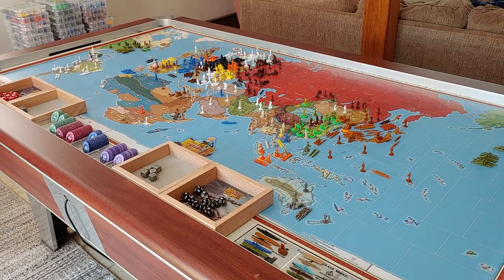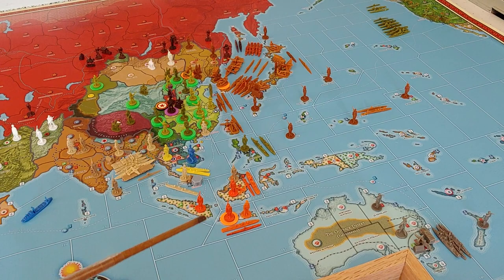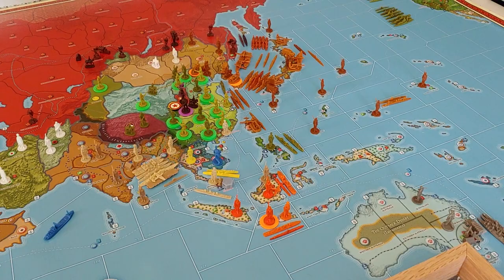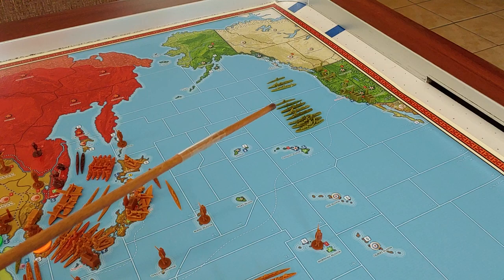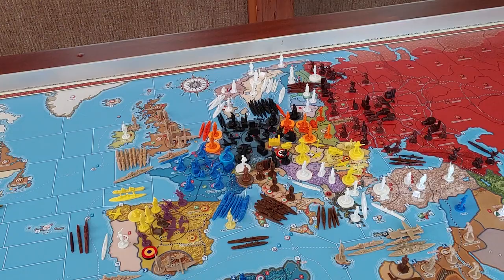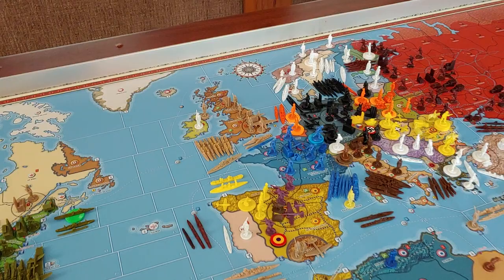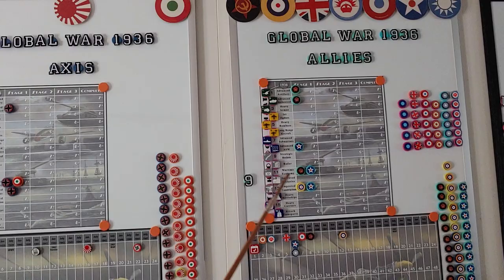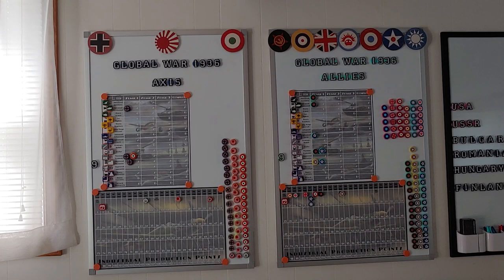Historical Board Gaming Global War 1936 V3 Game 2 Turn 1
Germany annexes Austria as 97.4 percent of Austrians support the anschluss. The CCP takes control of a territory from the KMT. Fierce fighting in Spain as civil war breaks out. Italy invades Abyssinia and brings glory to El Duce.